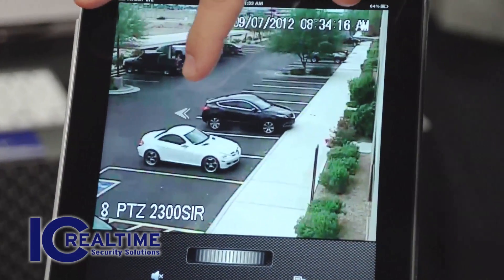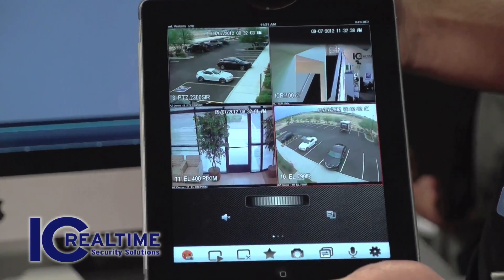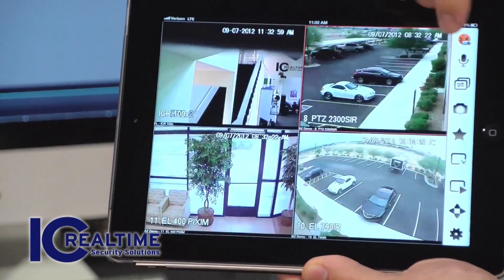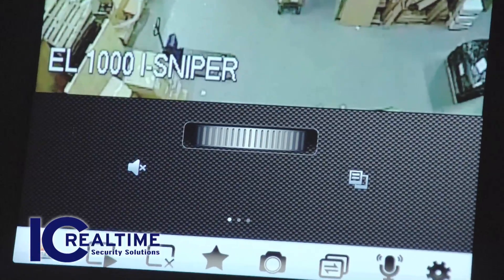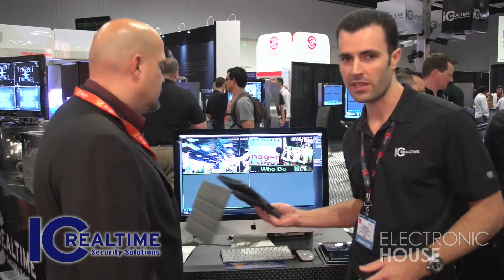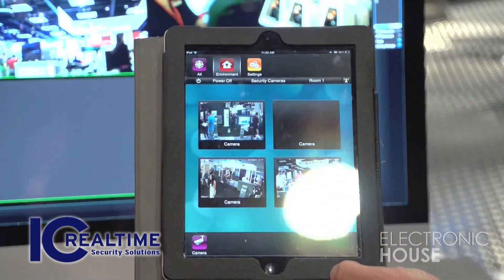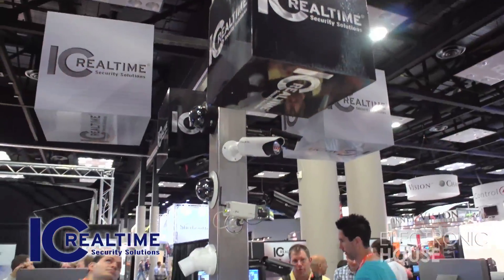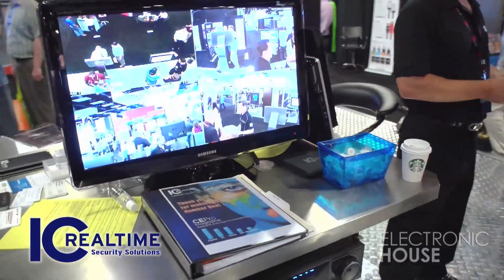CE Pro visits IC Realtime at CEDIA 2012: Apple software for CCTV surveillance system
IC Realtime, the leading CCTV surveillance company in the CE Pro channel, introduced at CEDIA Expo 2012 new software for Apple. The company had Mac software before, but the new version works natively.